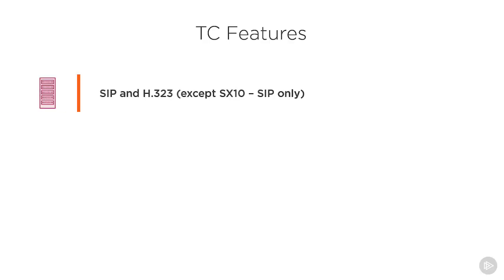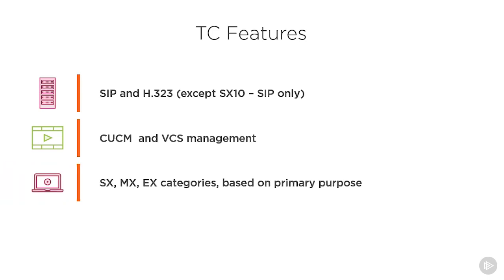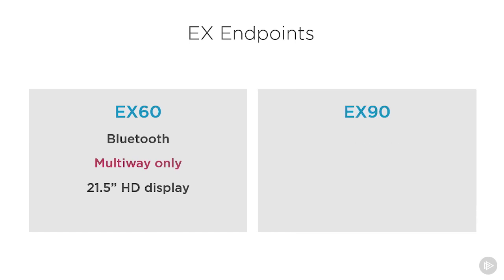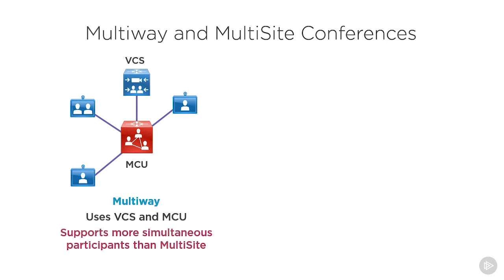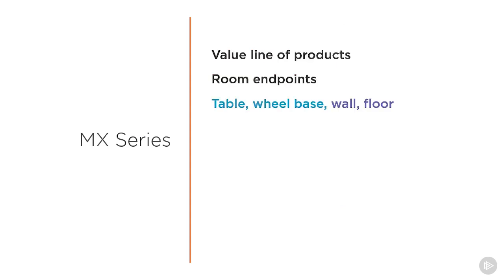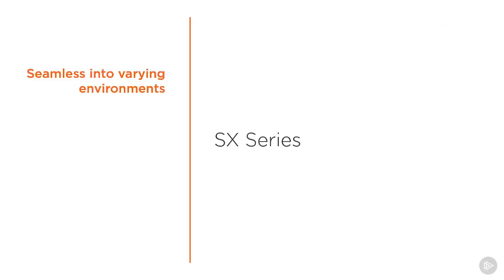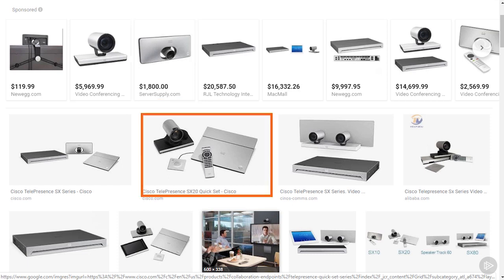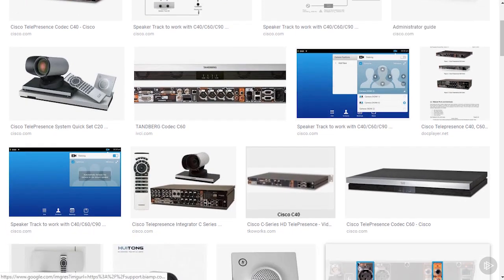configuring cisco video collaboration endpoints 06 TelePresence TC Series Configuring Cisco Vide